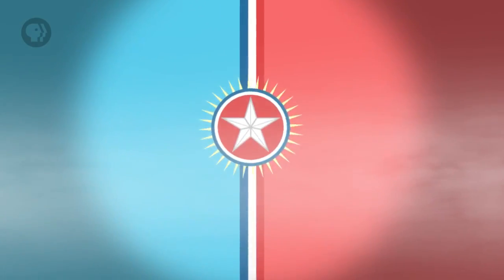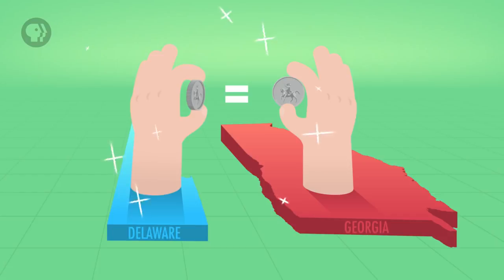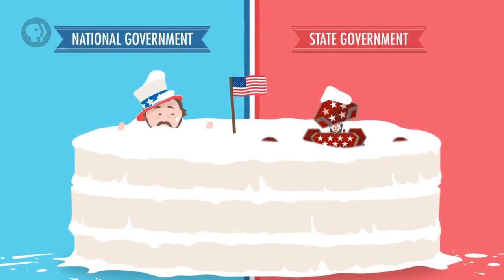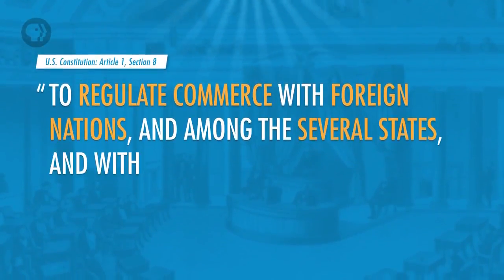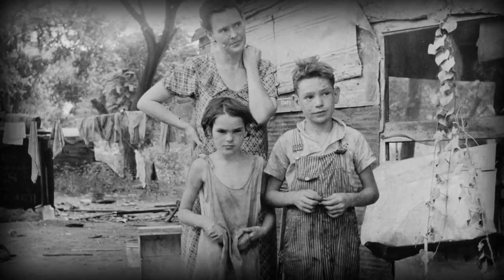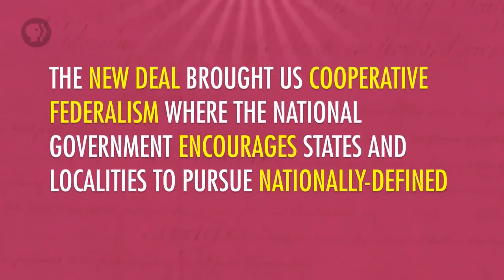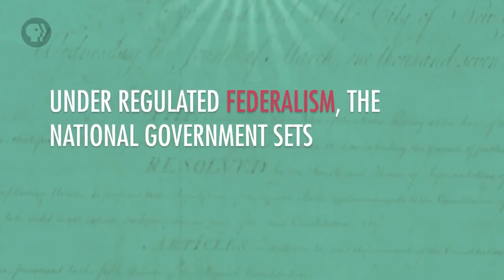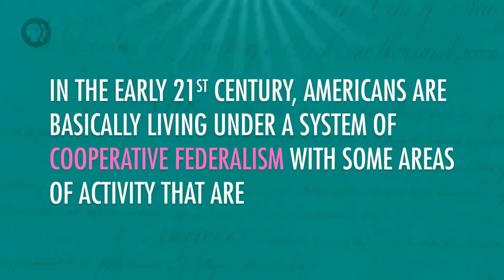Government video 3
This video goes with lesson 3, chapter 3 and 4.